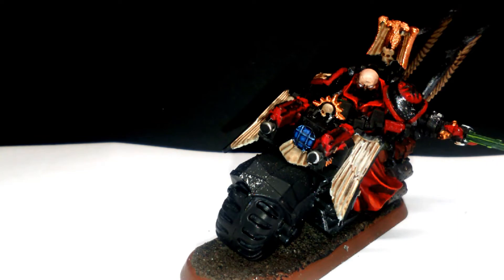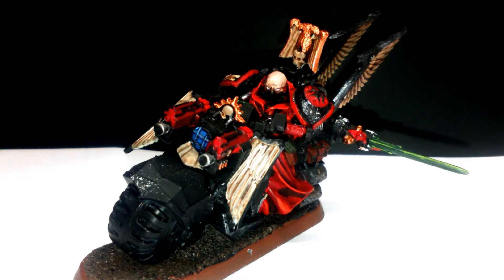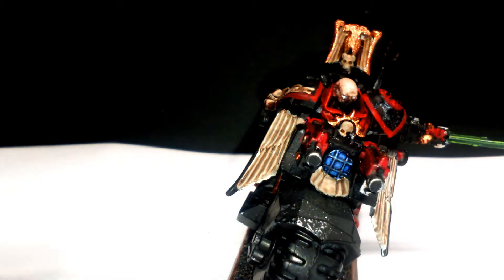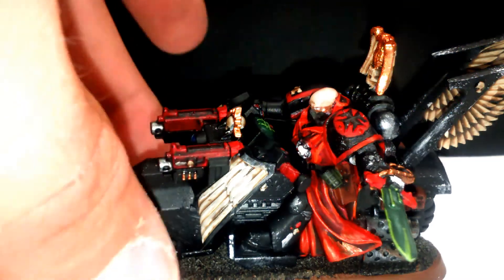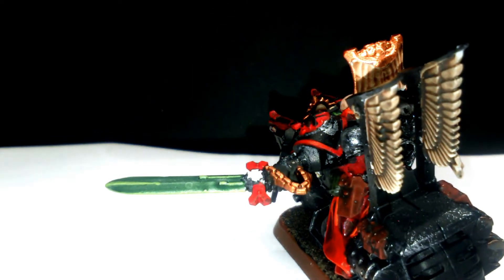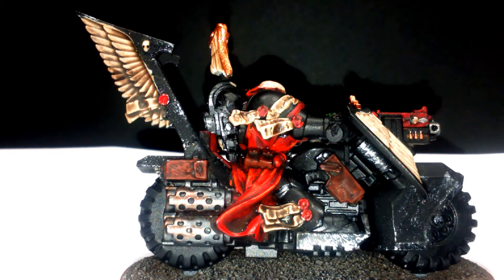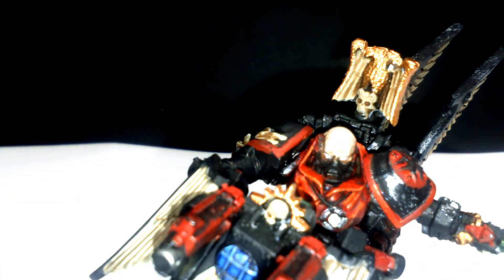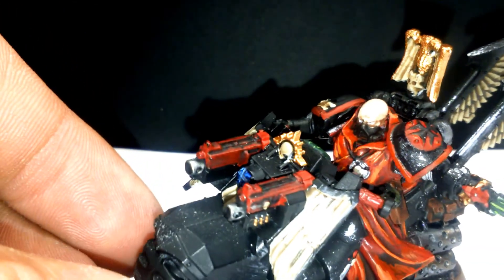Models showcase; captain on bike